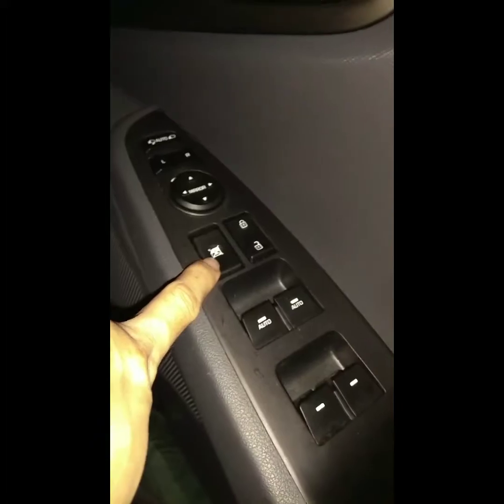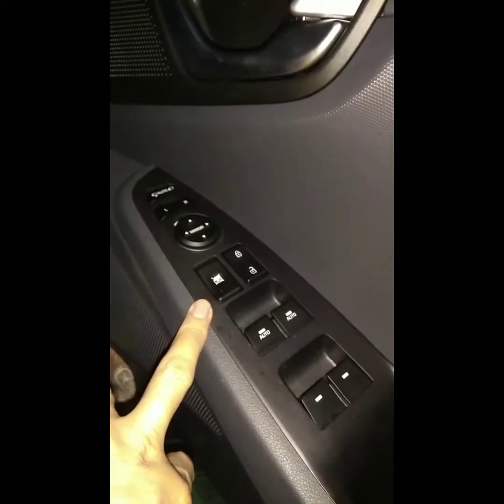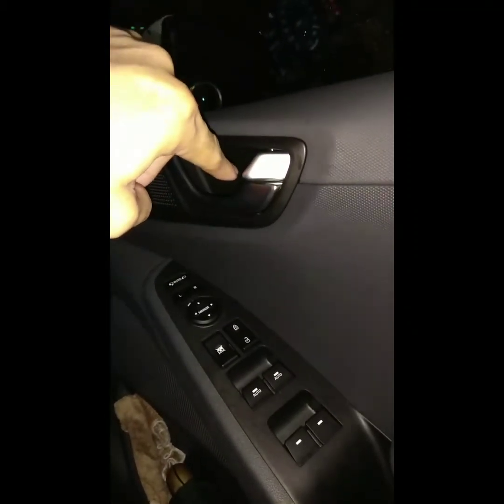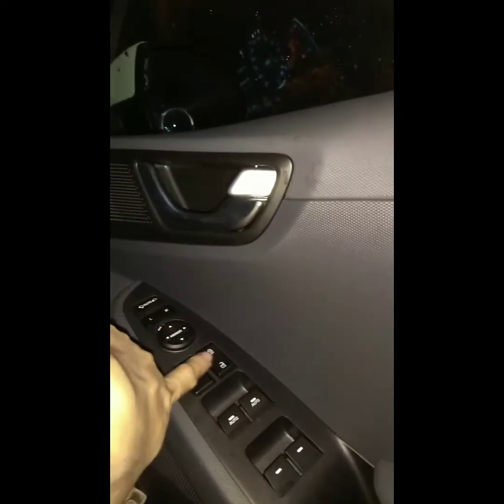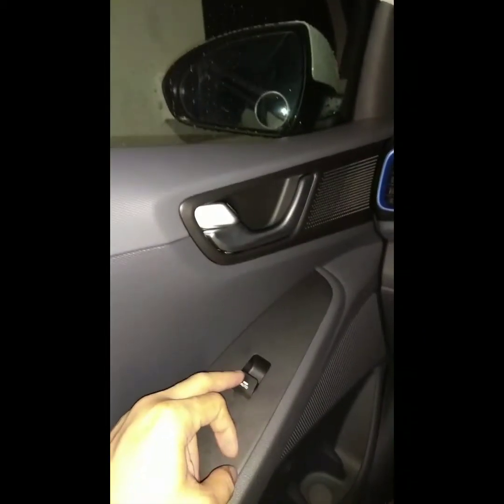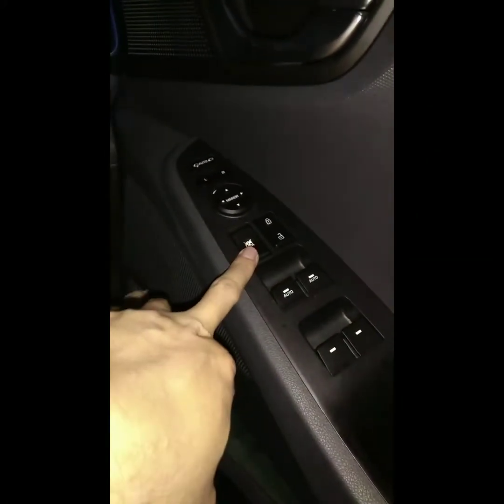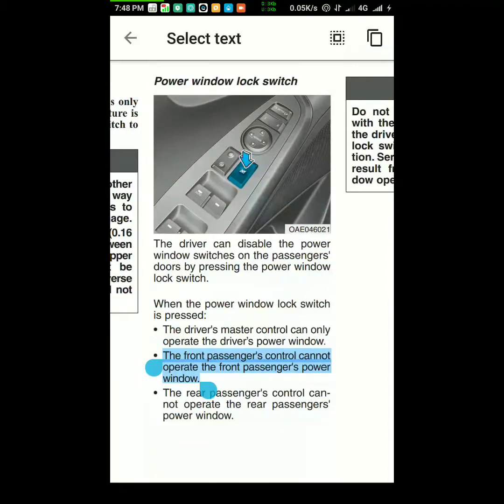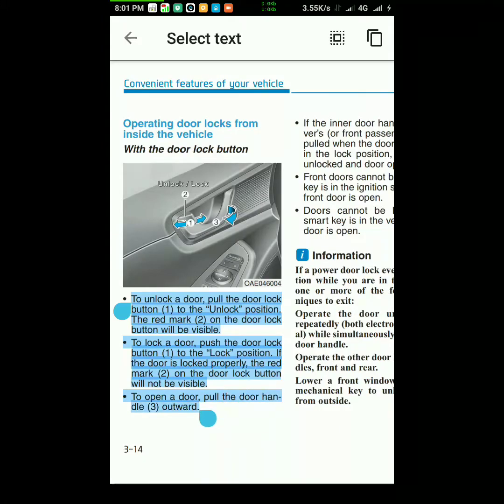Front Passenger Door & Window